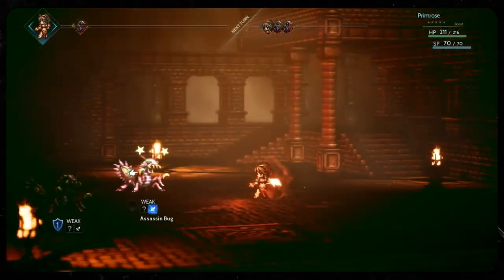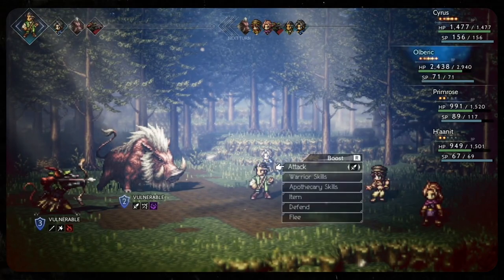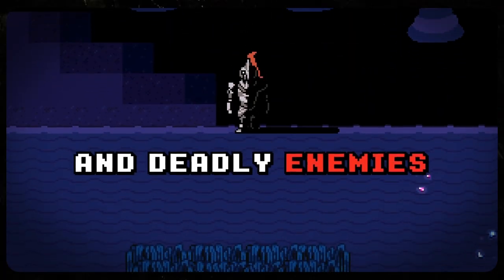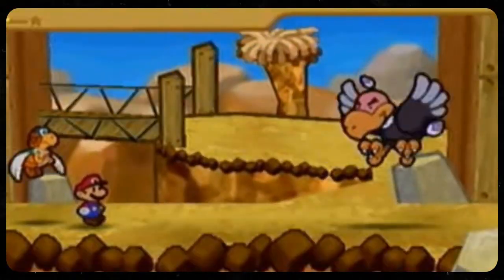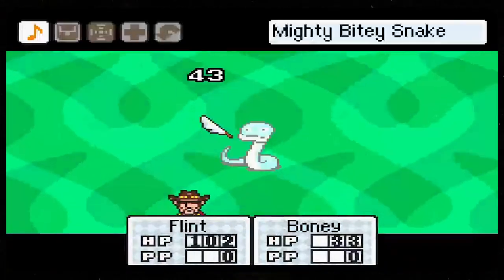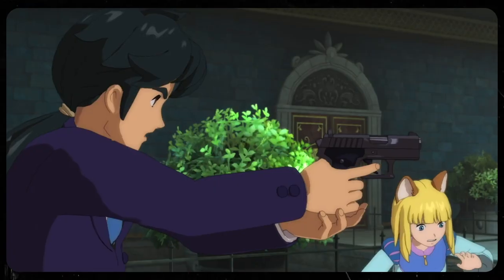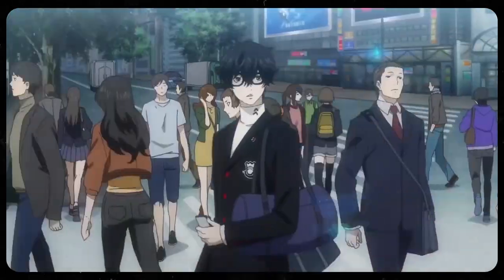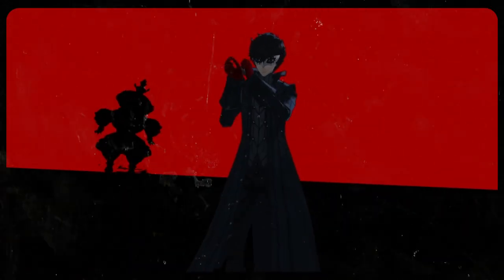7 RPG Systems You Should Be Playing RIGHT NOW | Game Bites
RPG games have so many fantastic game design systems to play. From Undertale's Genocide / Pacifist runs to the Hold Up in Persona 5, or even the Action Command system in Paper Mario, these role-playing games are defined by their choices. Here are 7 that every RPG fan needs to be playing right now!

- “Butterfly Kiss” / Persona 5 [0:00]
- “The Riverlands” / Octopath Traveler [0:50]
- “Ruins” / Undertale [2:28]
- “Main Menu” / Paper Mario [3:57]
- “Fun Naming” / Mother 3 [5:09]
- “The Hamlet” / Darkest Dungeon [6:20]
- “Main Theme” / Ni No Kuni 2 [7:38]
- “Phantom” / Persona 5 [9:15]
- “Route 216” / Pokémon Diamond [10:40]